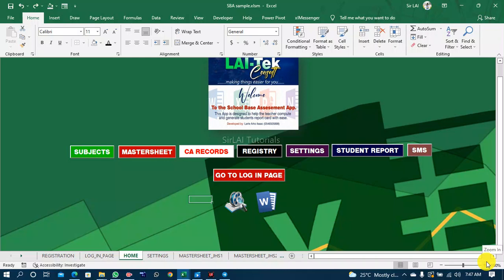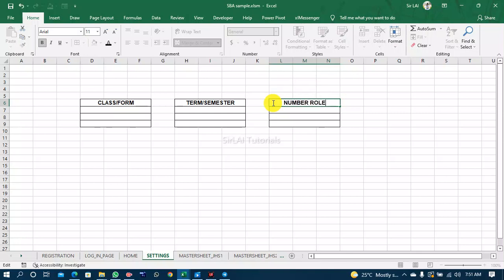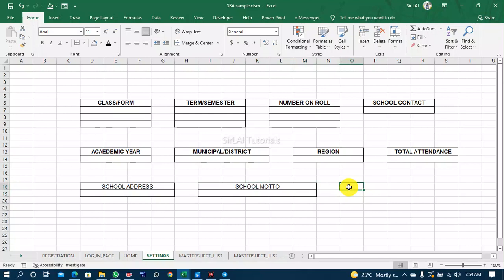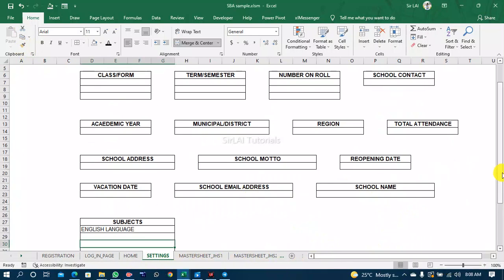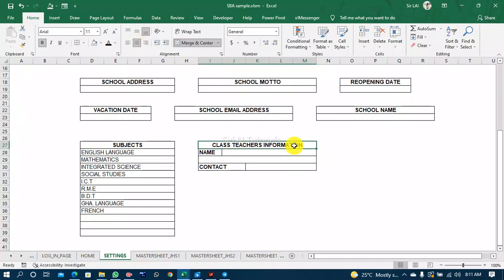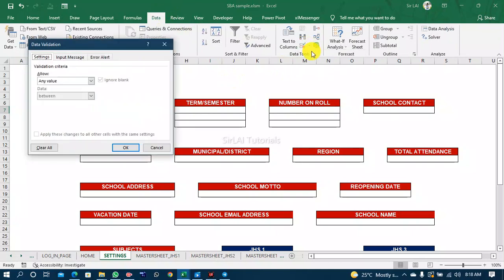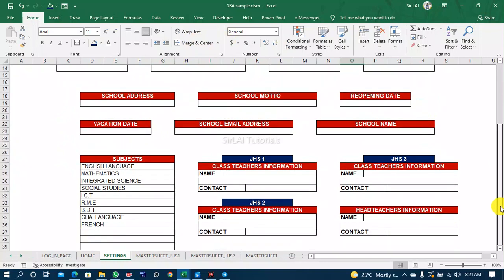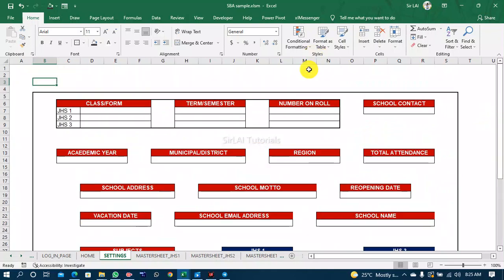Settings Sheet Design